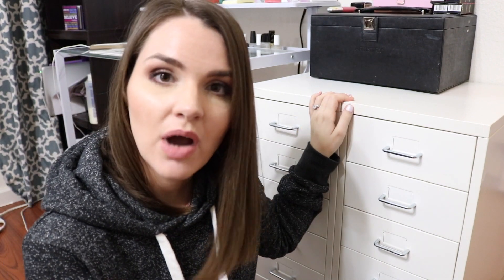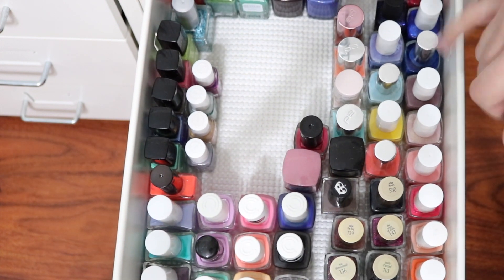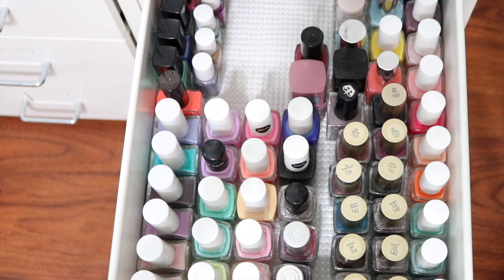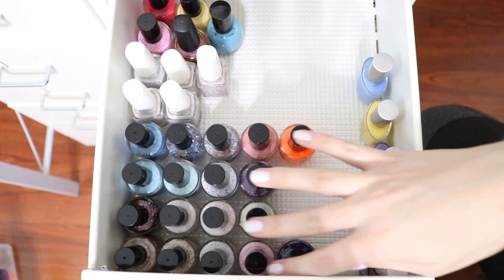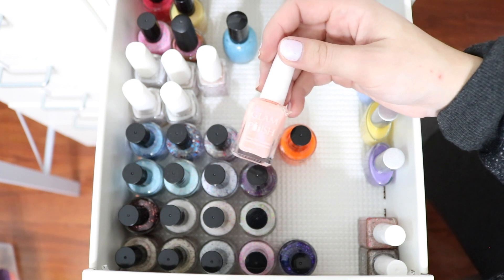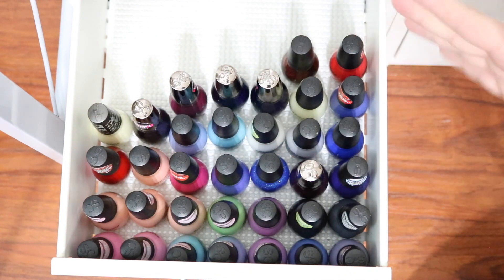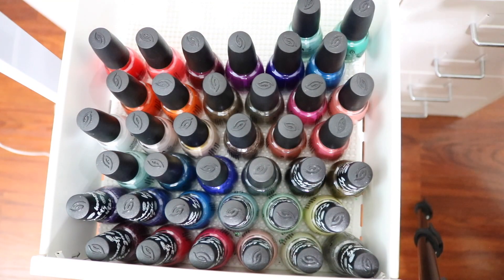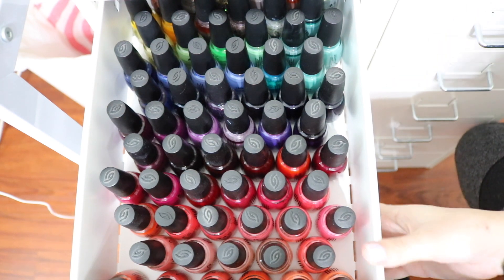My Nail Polish Collection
It's going to be a long one! This is an updated nail polish collection video. I hope you all are as cozy watching this as I was wearing my sweater 😜

On my nails:
Orly - Beautifully Bizarre, chipped.

On my lips:
Lip balm

jodispolish